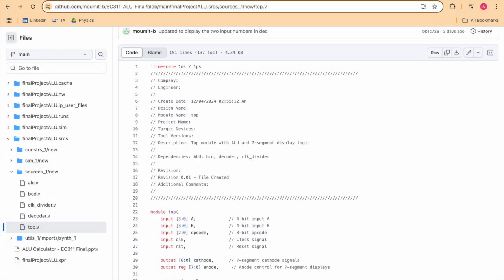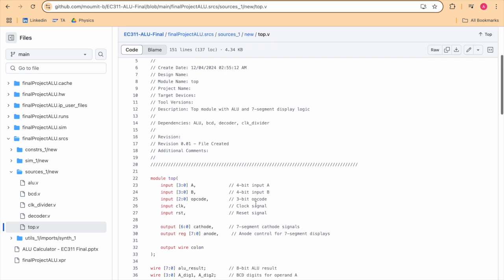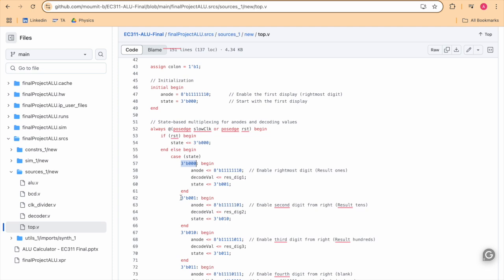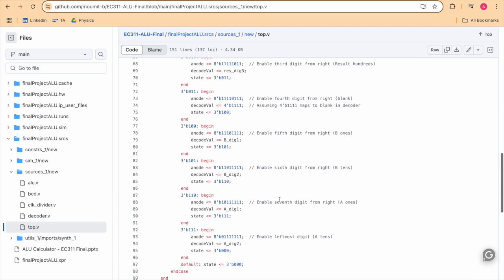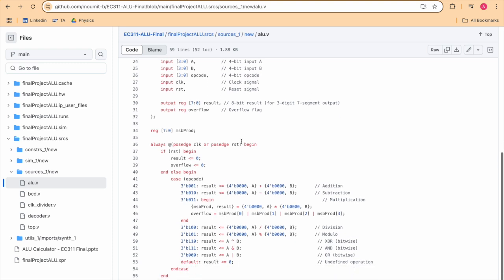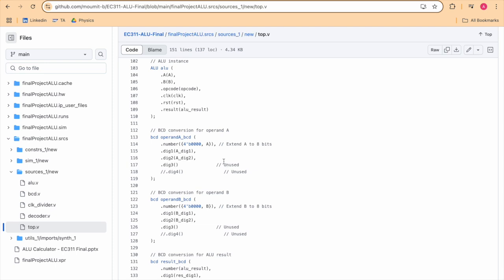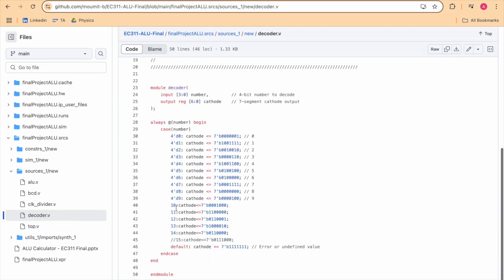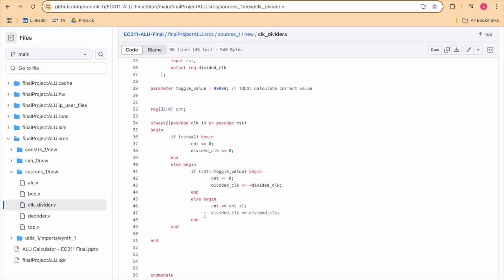EC311 Group 16 Final Project Video Demo